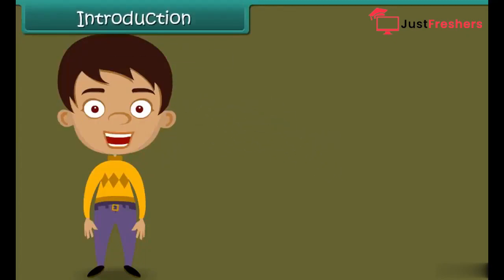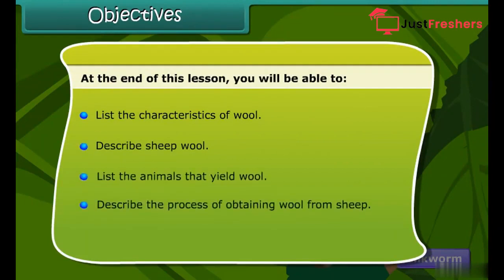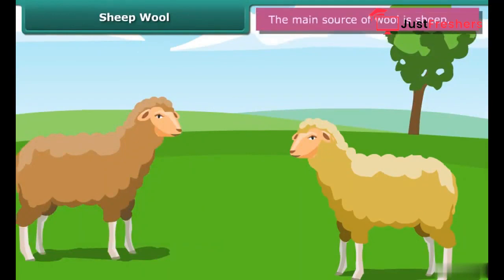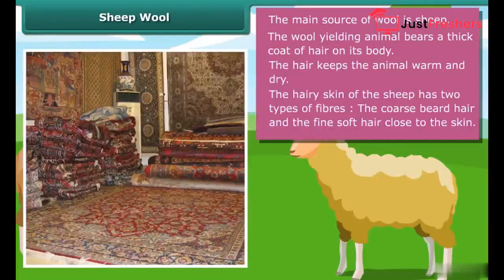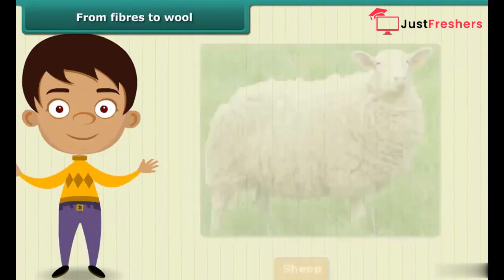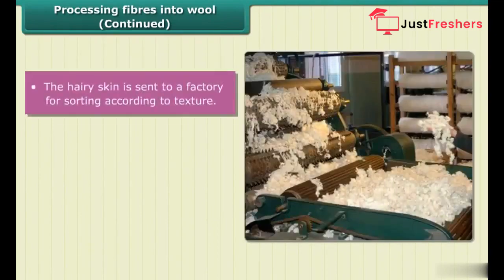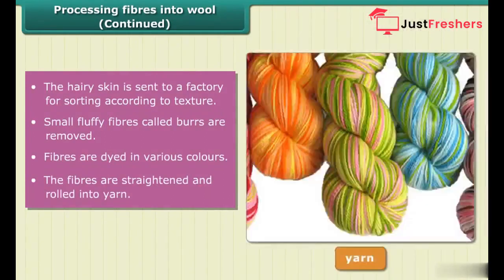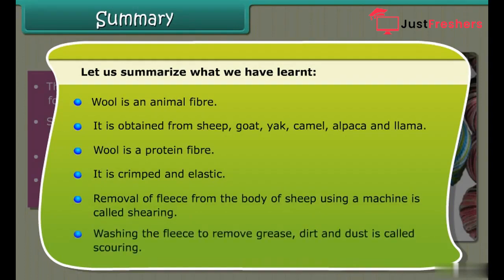Class 7 - Science - Fibre to Fabric : Wool